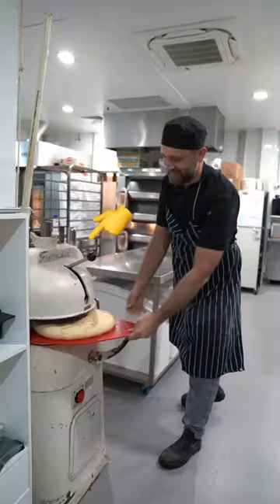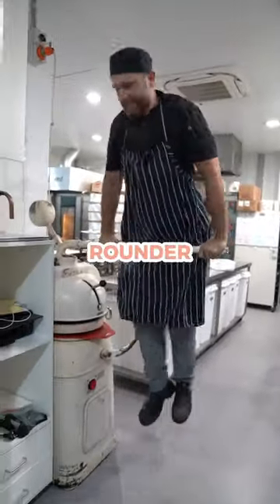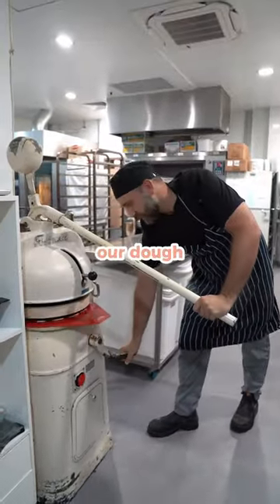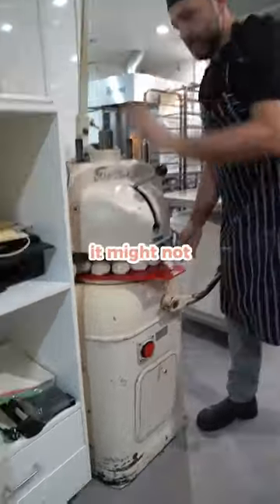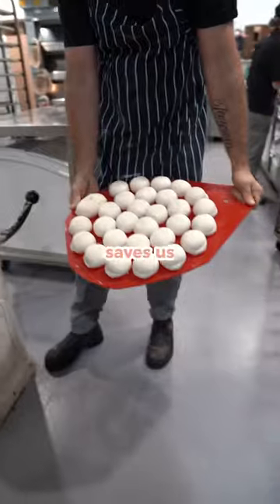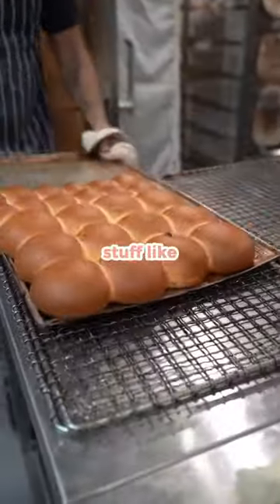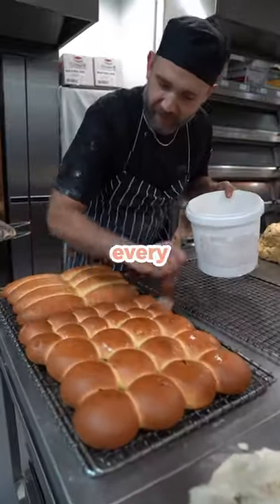It’s called a dough divider rounder